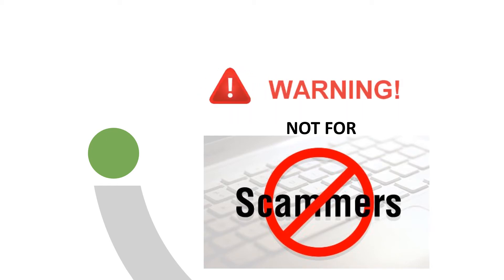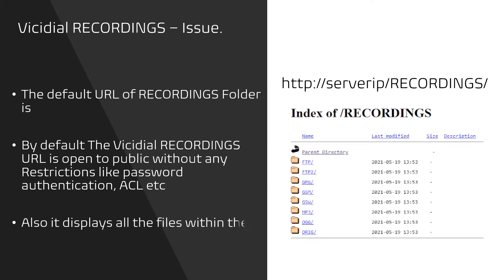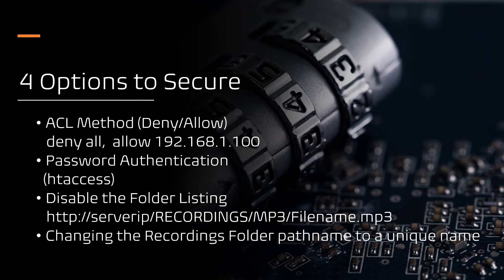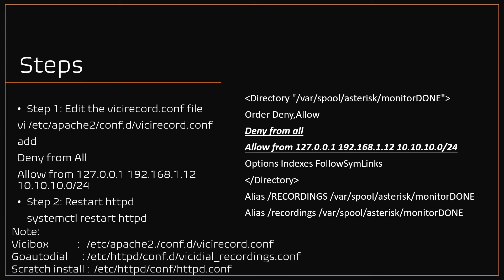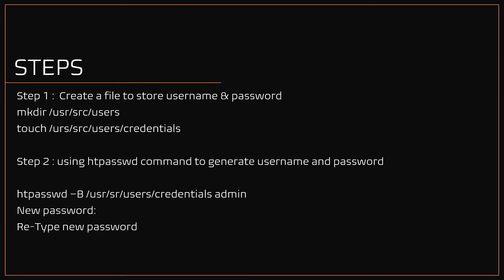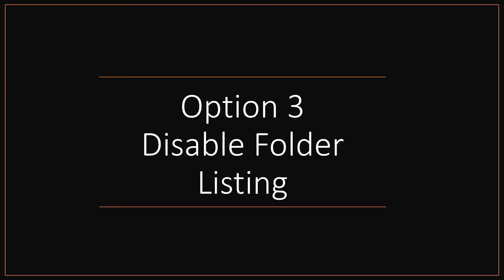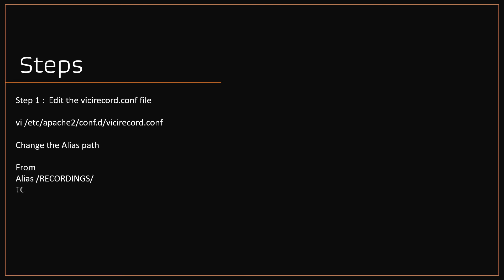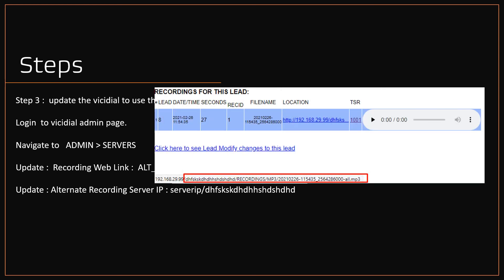VICIDIAL RECORDINGS: Securing Vicidial RECORDINGS folder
VICIDIAL RECORDINGS:
Step by Step guide to Secure the VICIDIAL Recordings Folder or Path that is
How to video to secure the vicidial recordings folder path,

vicidial recordings password authentication
How to set password authentication for vicidial Recordings path.
How to set password authentication for the vicibox recordings path
vicidial recordings folder listing.